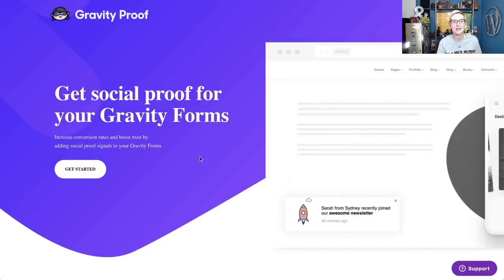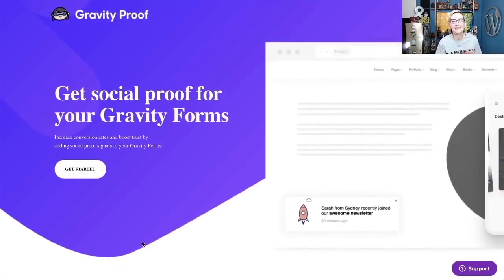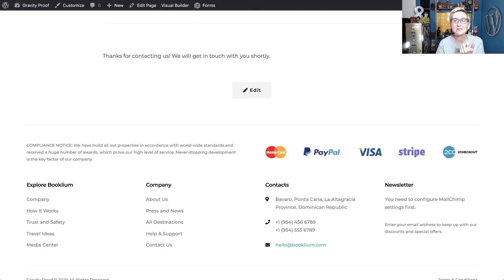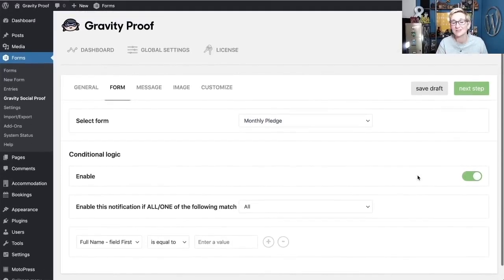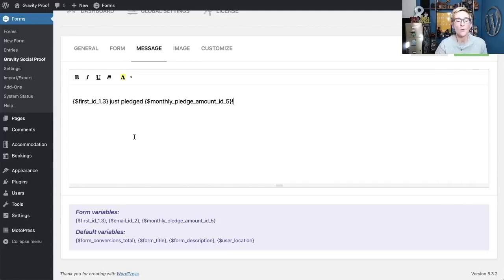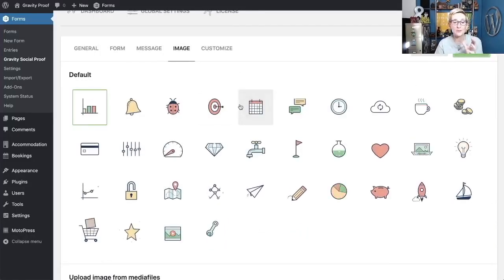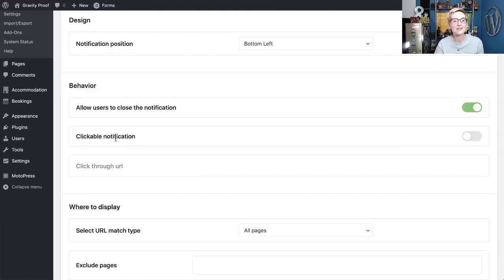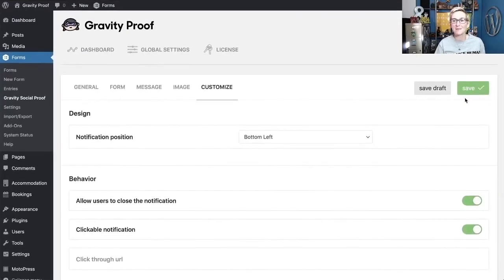Gravity Forms - Social Proof to Rescue Poor Performing Gravity Forms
Gravity Proof can be set up and running on your site in only a few minutes. It's simple to install, and creating Gravity Form social proof notifications is easy.